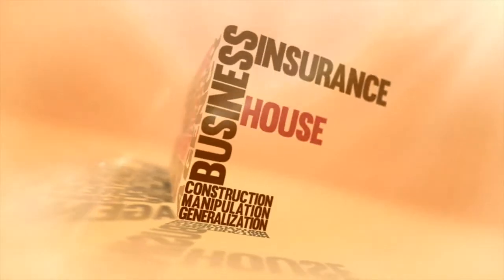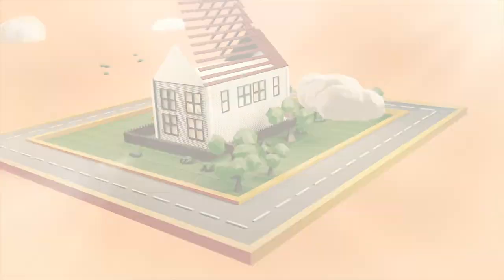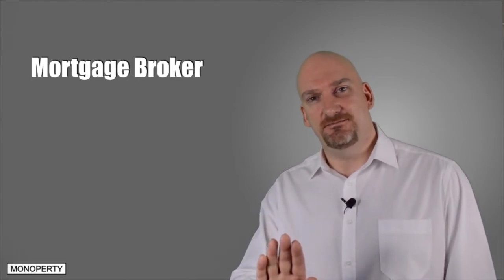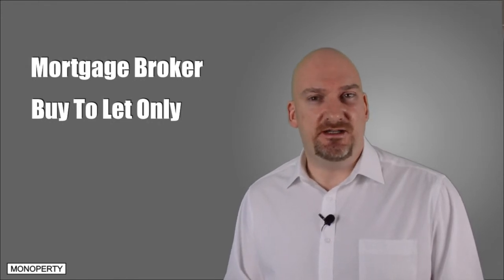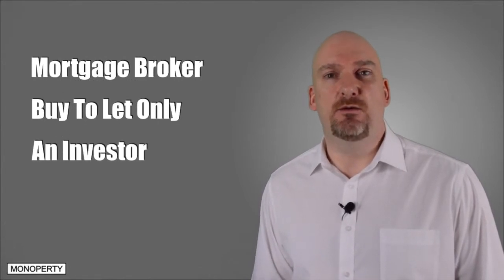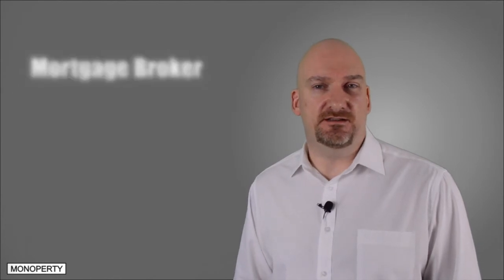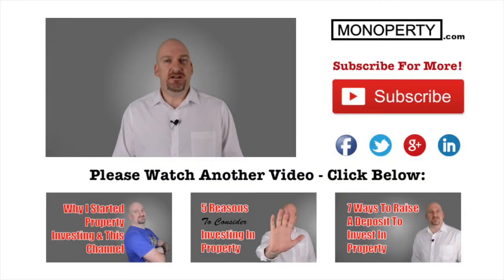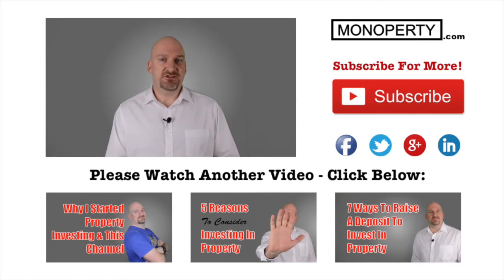How To Find The Best Buy To Let Mortgage For Your Investment Property | Real Estate Investing Tips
How To Find The Best Buy To Let Mortgage For Your Investment Property - Andy Walker shares his experience with finding the best mortgages for his property investments.

Andy Walker is the creator of monoperty.com, where he blogs online as a property investor and landlord, sharing what works, and what doesn't, to help you start or expand your property portfolio.  Check out Andy's informative videos and join the conversation.  If you have any questions, please leave a comment in one of the videos or head over

0:00 In this video, I'll explain how I find the best mortgage for my investment properties.

1:31 My recommended method.

3:16 How do you find them (tips).